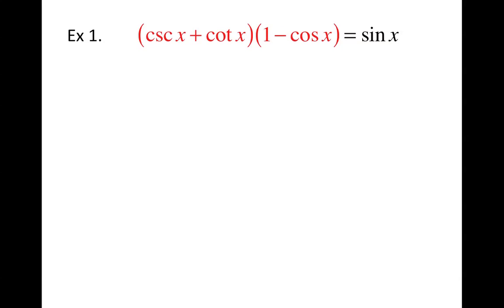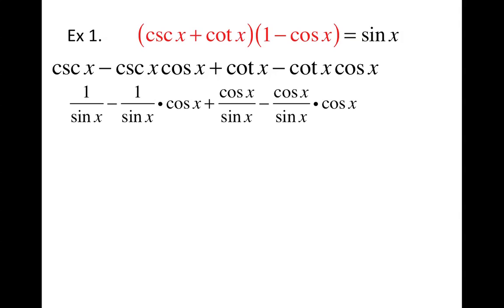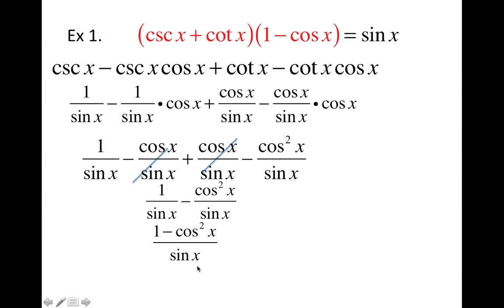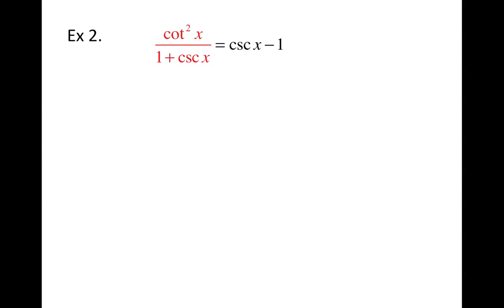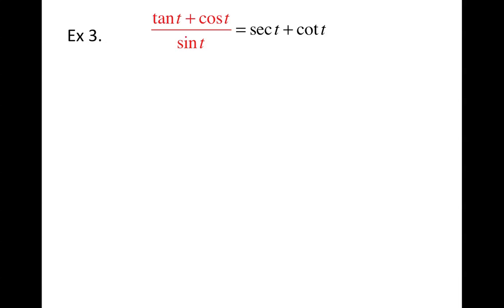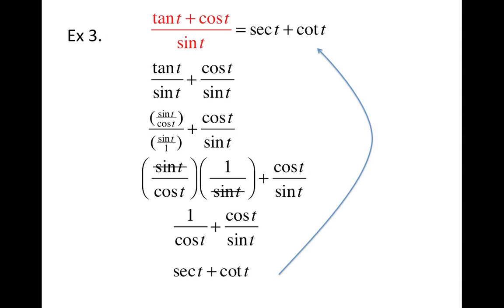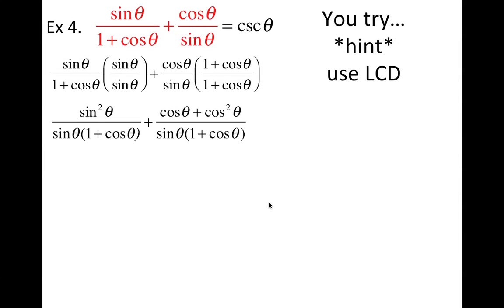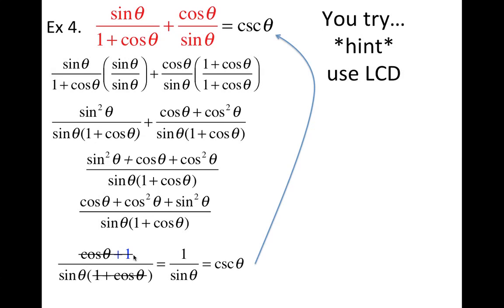Hon U9 L2 p2